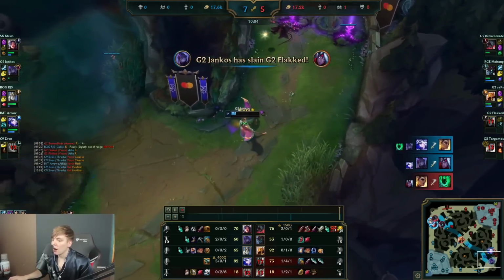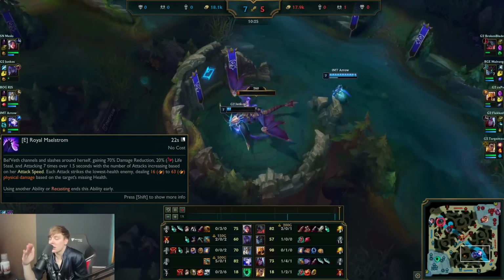LS Explains Why Conqueror Bel'Veth Is TERRIBLE